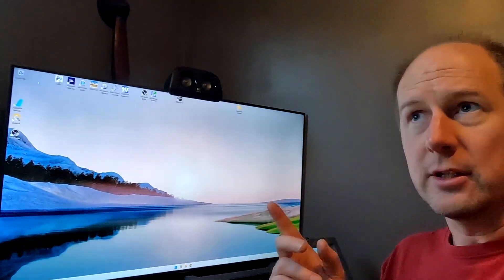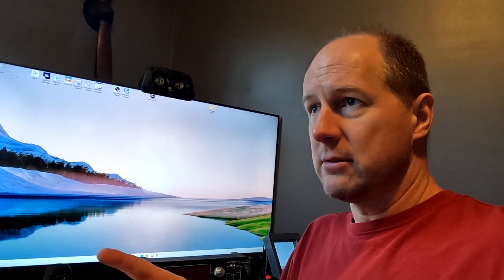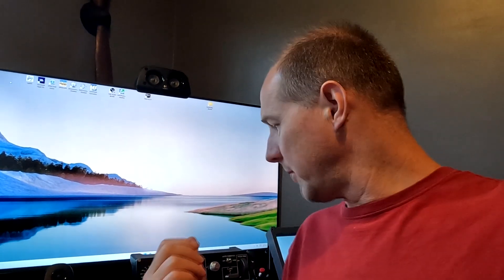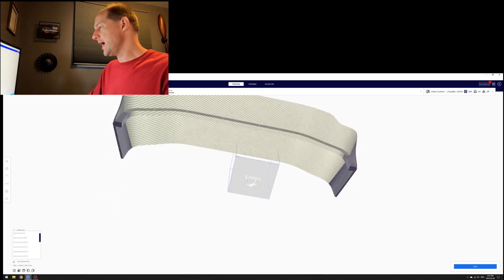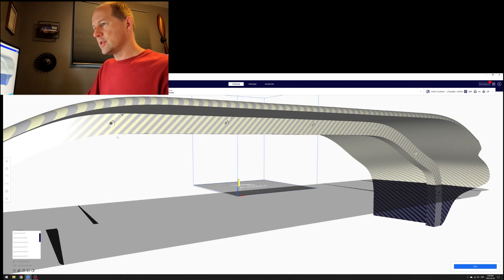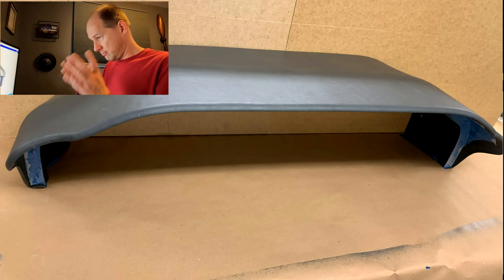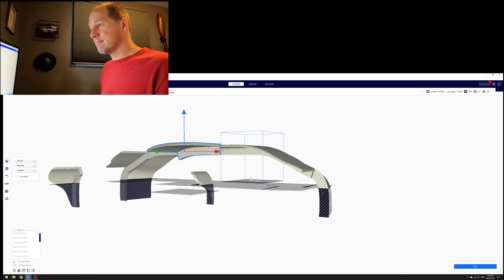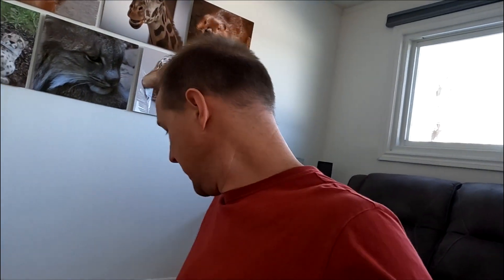DIY Home Flight Simulator: Building a Custom Main Instrument Panel Glare Shield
Welcome back, in this video I breakdown the custom TBM look a like glareshield I found on Printables, which I plan on using with my GA glass instrument panel.

Whether you’re a flight enthusiast, a pilot in training, or simply love aviation, this project is perfect for bringing the cockpit experience into your own home. Get ready to elevate your flight simulation experience to new heights!

Find the Glareshield 3MF file here to print your own. Be ready, on an Ender 3 it's nearly 8 days of total print time across 16 parts.